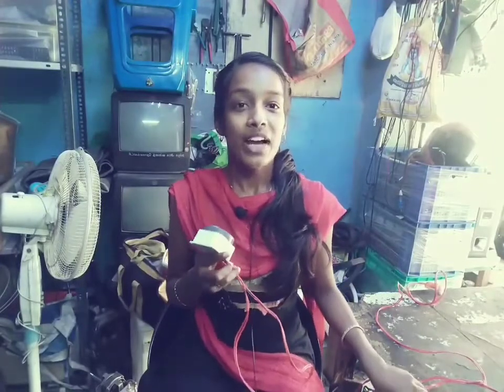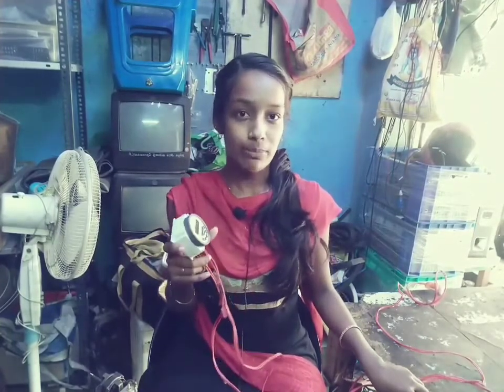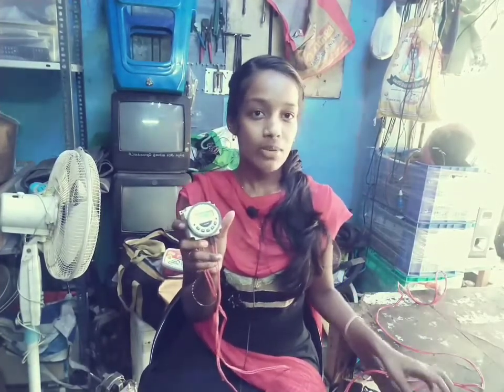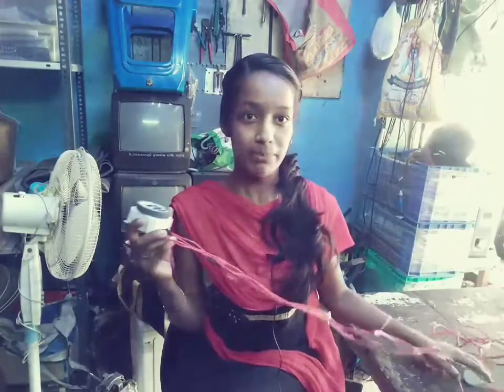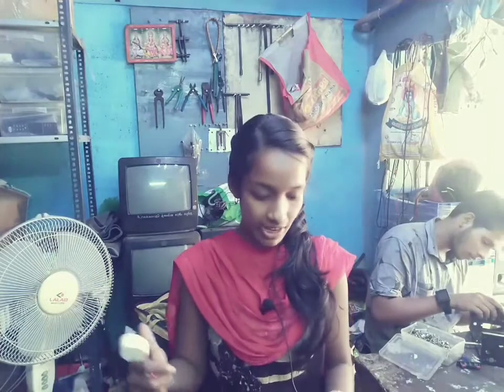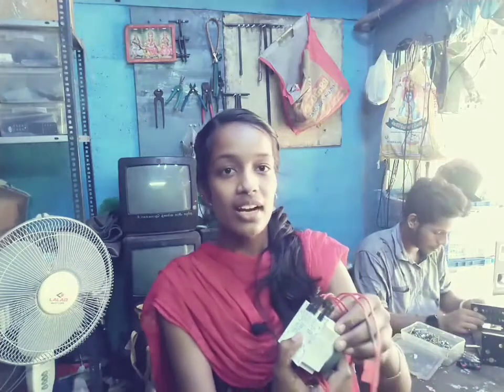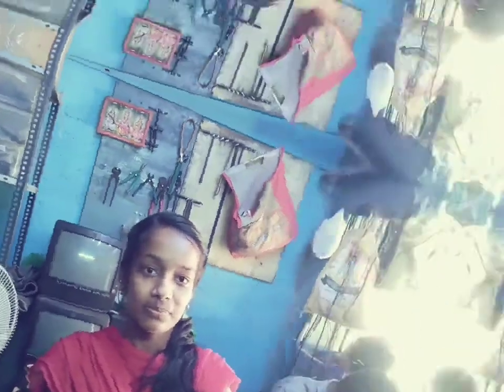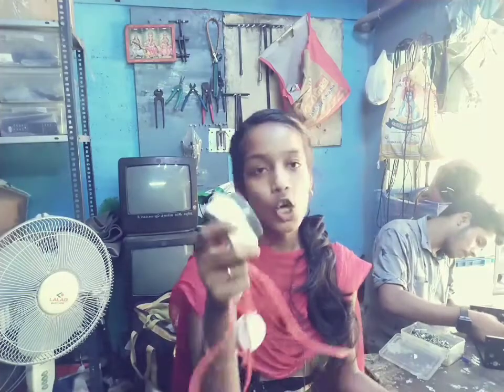Timer-mobile over charging control homemade in tamil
Timer mobile over charging control in homemade

MODEL:TM-619H-2⏲️🕰️⏱️⏳⏰⌛